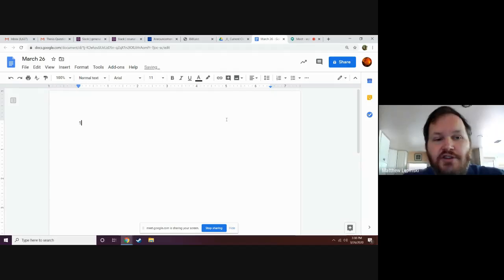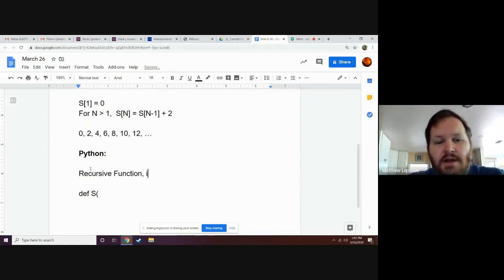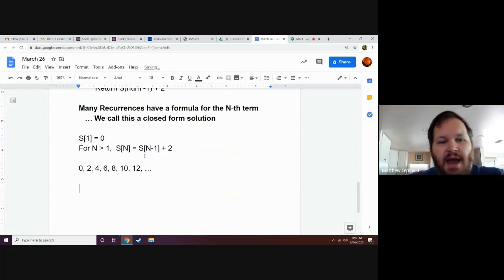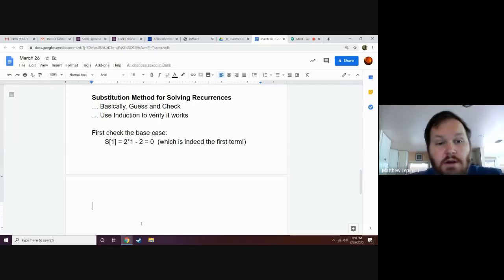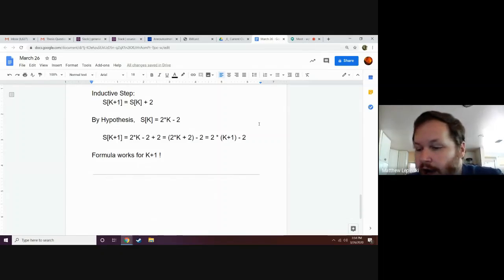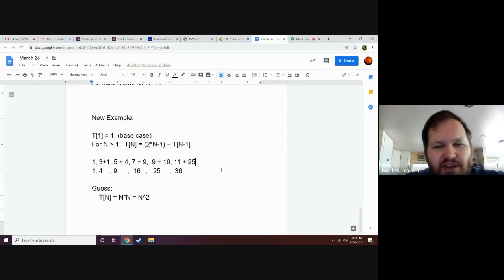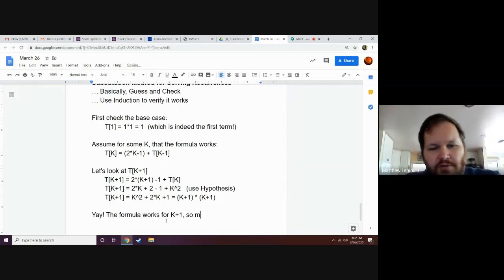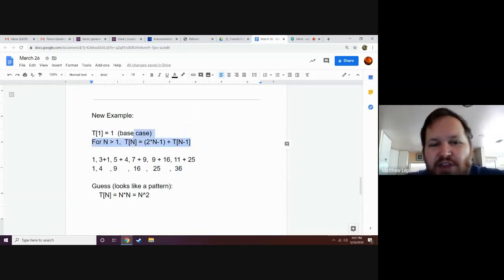Recurrence Examples : March 26 Live Stream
In this Video we discuss Recurrences and the Substitution Method.